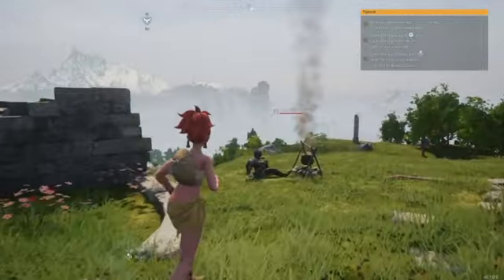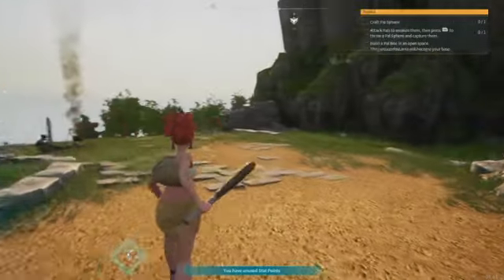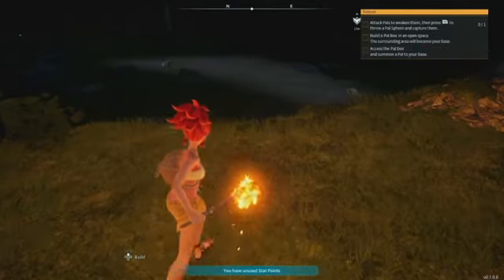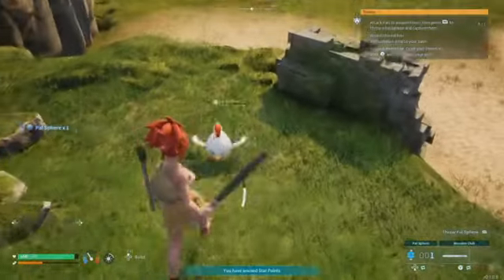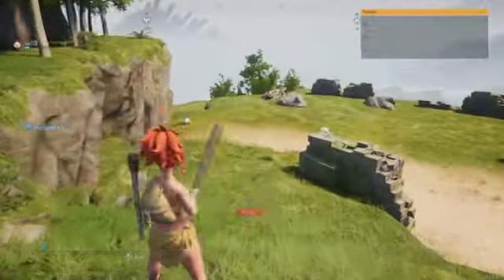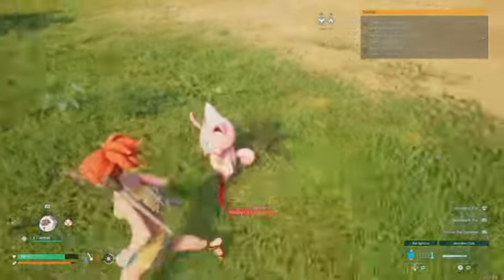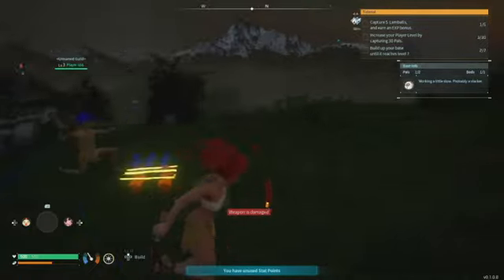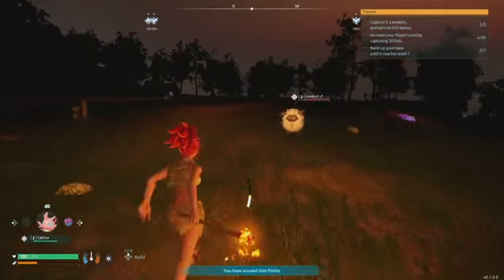Playing Palworld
Pokémon Inspired Survival game we play